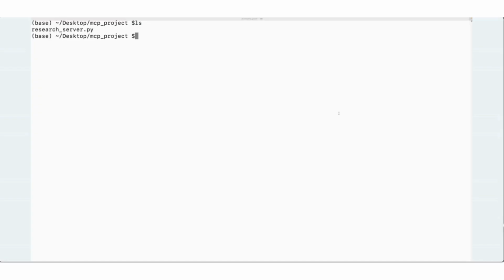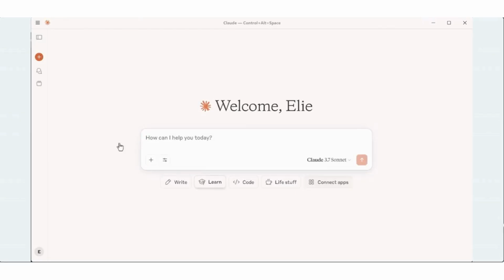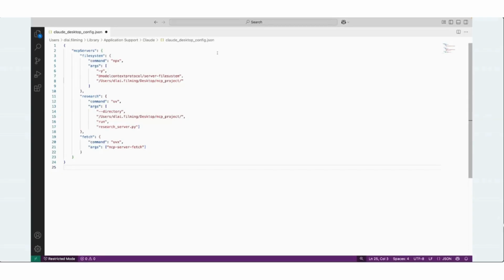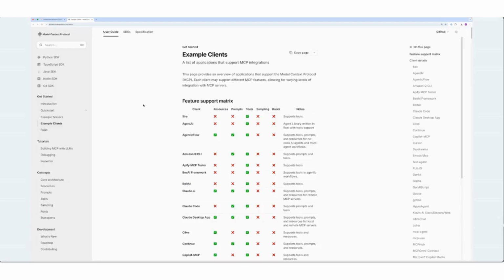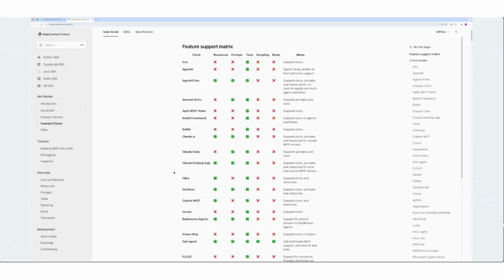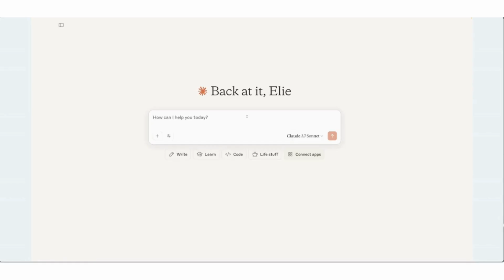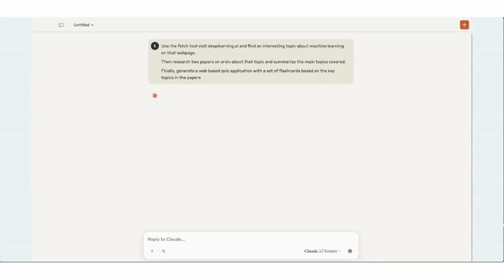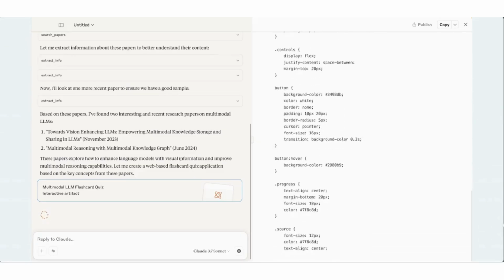Test your MCP server with Cloaude Desktop | TDD Approach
If you are interested in learning about how to configure and test your newly developed MCP server using Claude desktop than here is the approach shared to you step by step. Beginner Friendly.